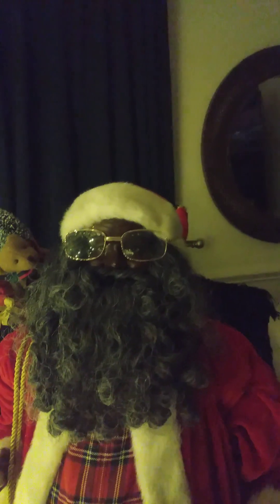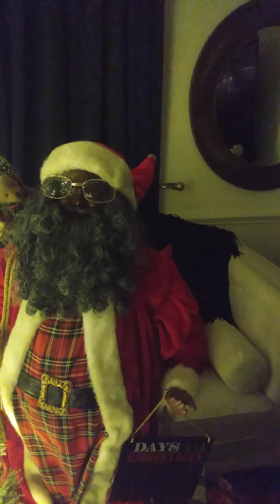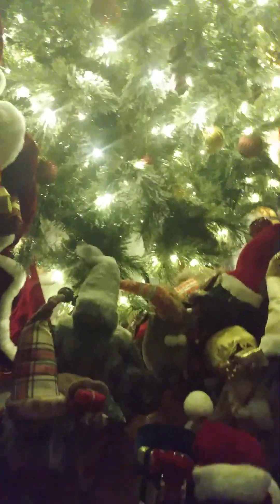Our African American ♥️ 🖤💚 Christmas 🎄 Ensemble